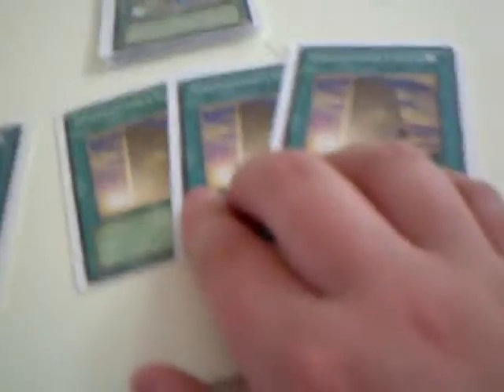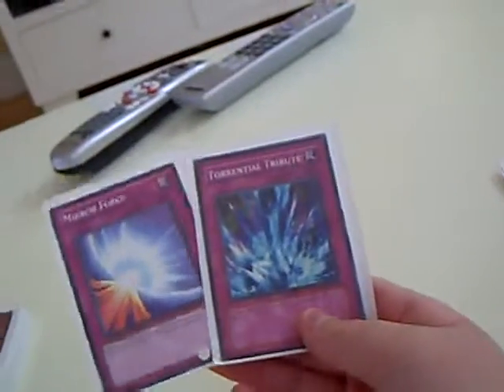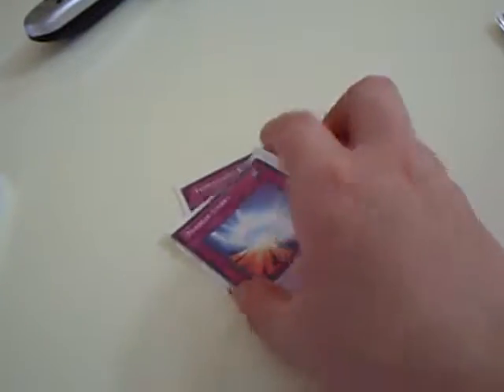Gravekeeper's Deck Post-March 2011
I need these to complete:

Gravekeeper's Deck Wants:

1x Gravekeeper's Assailent
1x Dark Hole
2x Royal Tribute
1x Seven tools of the Bandit
3x Pot of Duality
2x Starlight Road

Side Deck:

1x Light-Imprisoning Mirror
2x Gozen Match
2x Prohibition
2x Victoria
2x Fog King
2x D.D. Crow